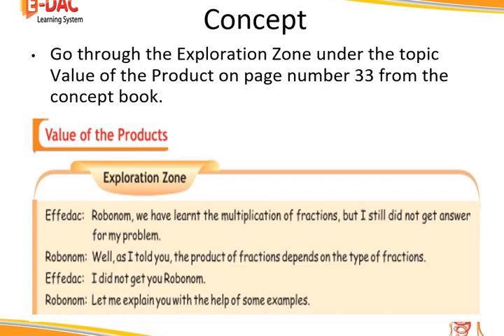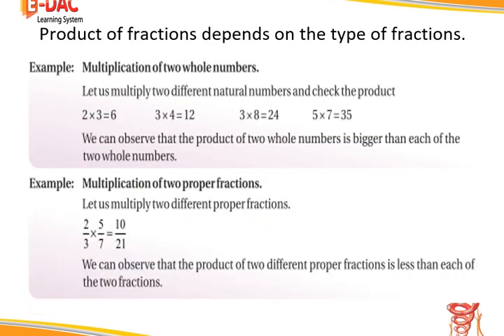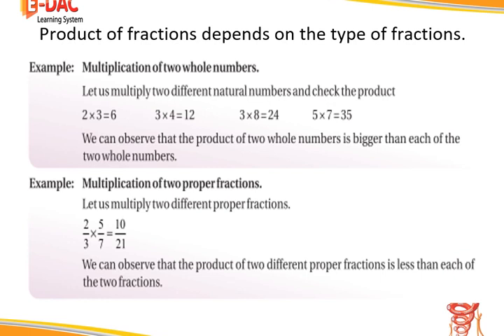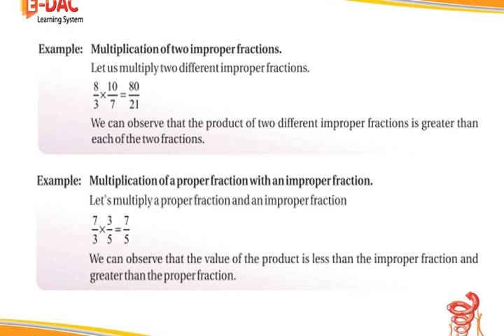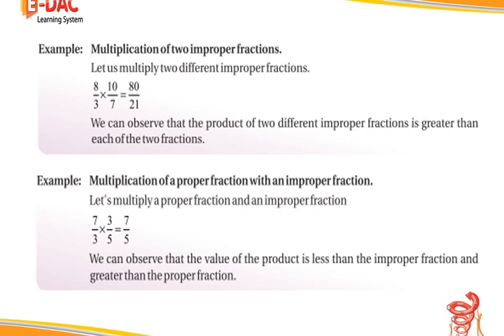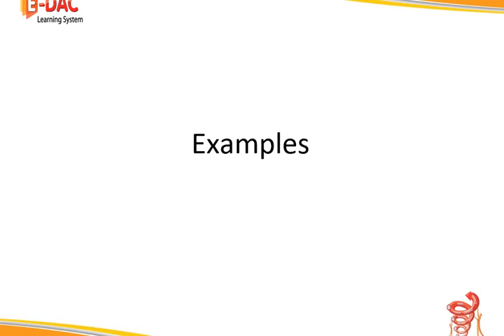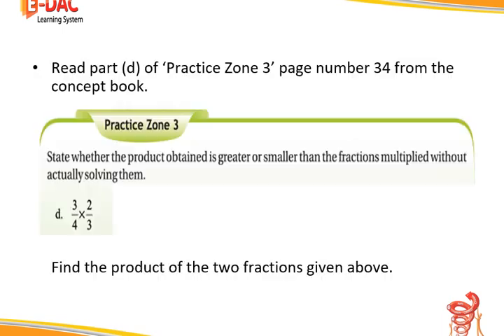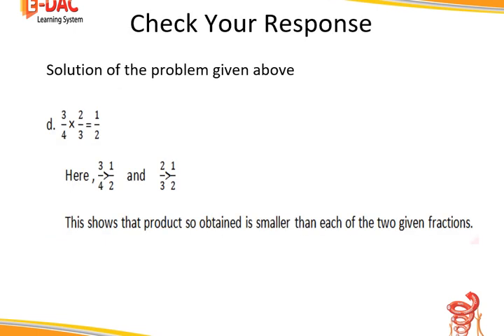ACE PPT Grade 7 Maths Chapter 2 Session 3 x264